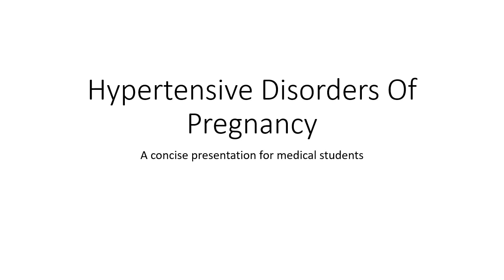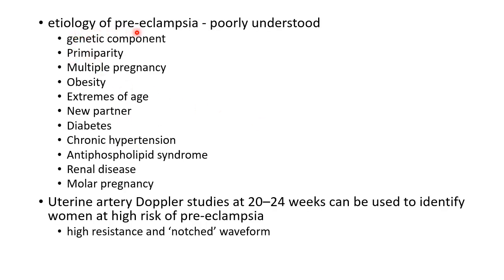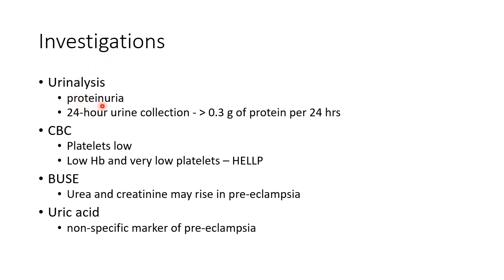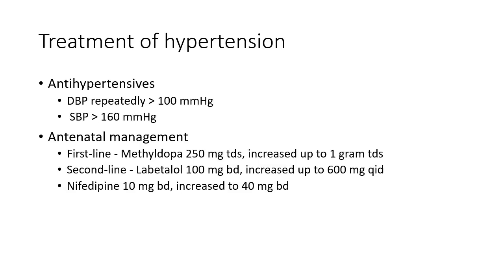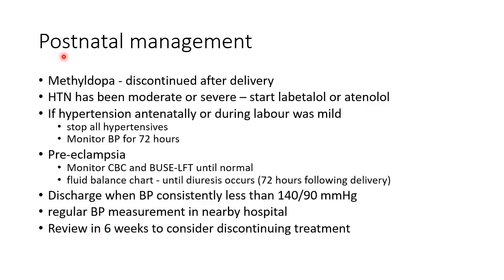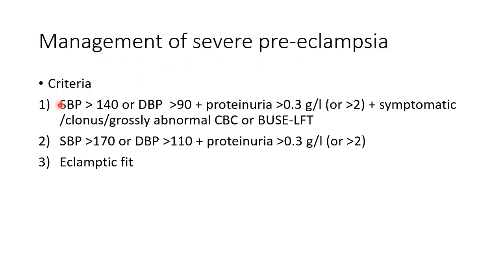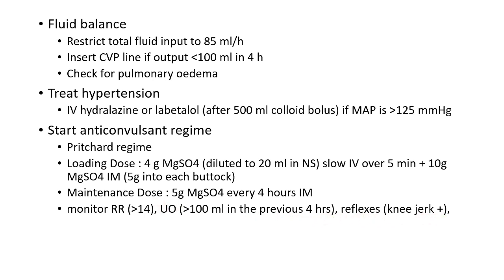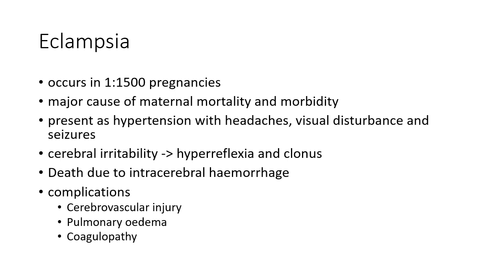Hypertensive Disorders of Pregnancy - PIH, Pre-eclampsia, Eclampsia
Video on various hypertensive disorders of pregnancy like pregnancy induced hypertension, pre eclampsia and eclampsia in obstetrics